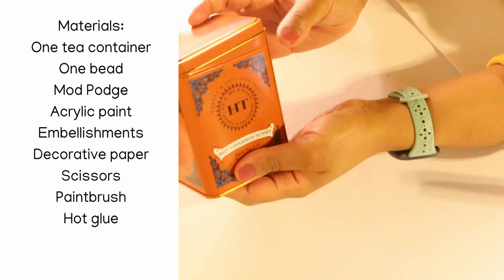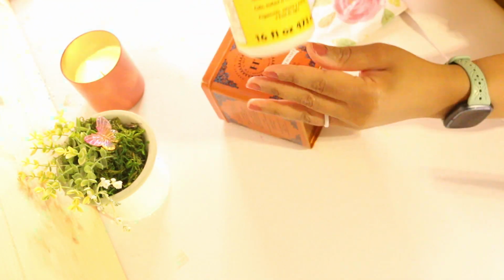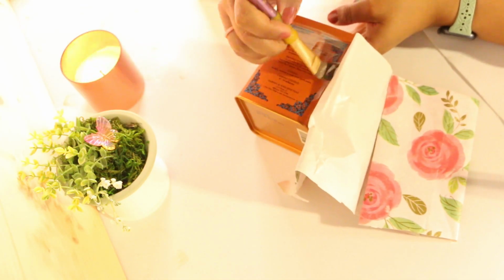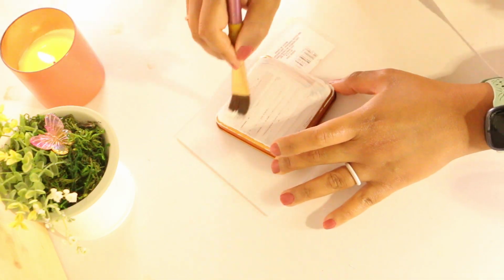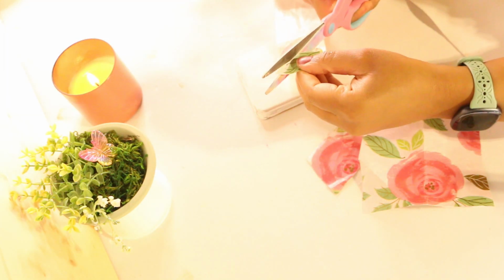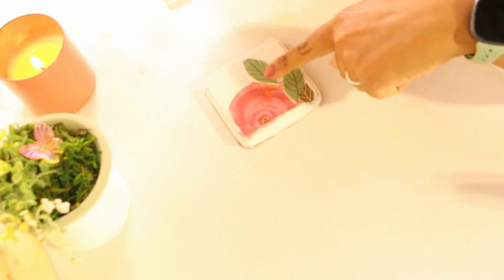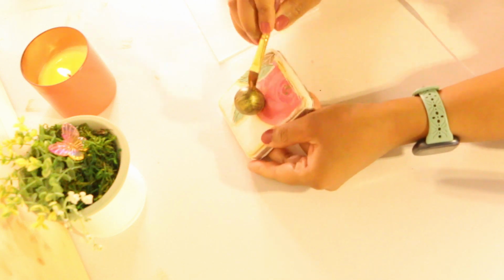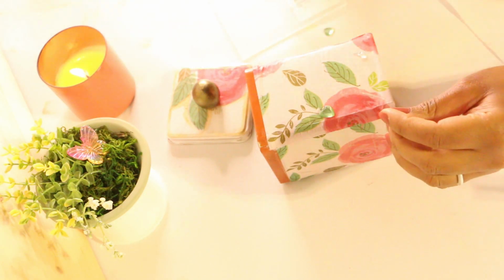Easy DIY Metal Tea Container Redesign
Looking to give your metal tea container a fresh new look? Discover an easy and fun DIY idea to redesign your tea container and add a touch of style to your kitchen or tea station. Watch as we redesign a metal tea container in this fun and easy tutorial! Follow along as we give new life to an old container.